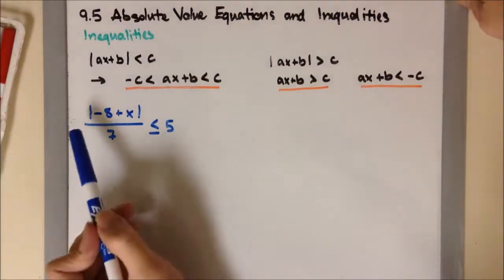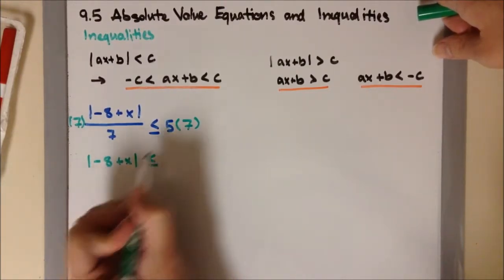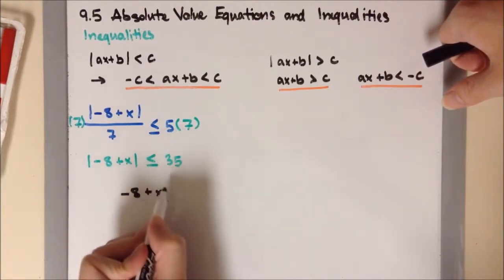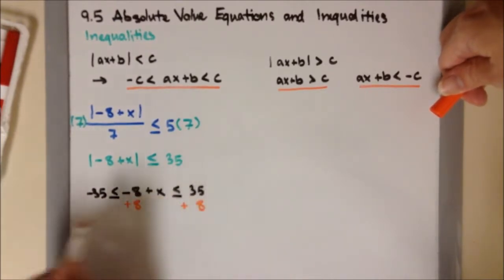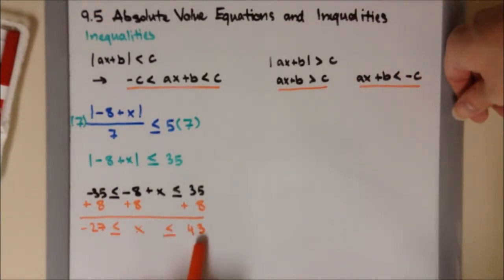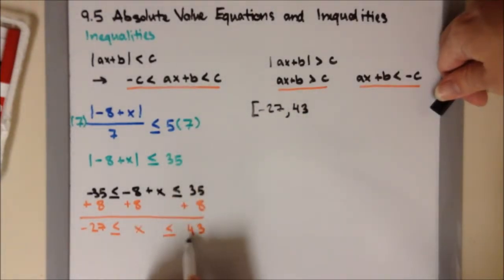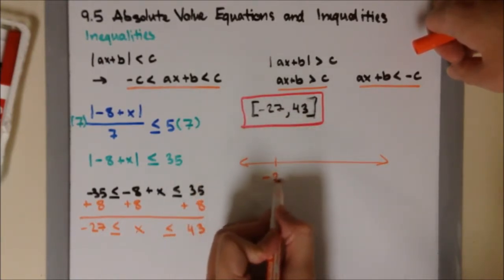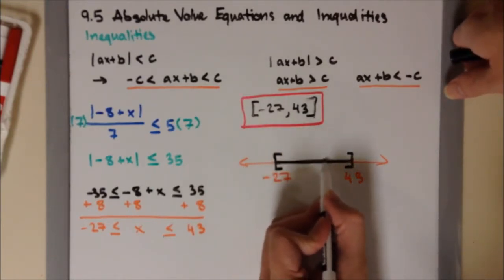CP 9.5E Solving Absolute Value Inequalities